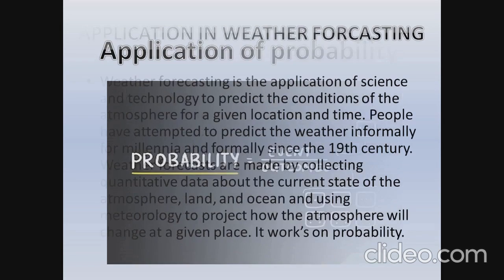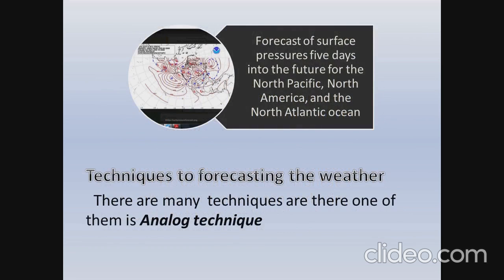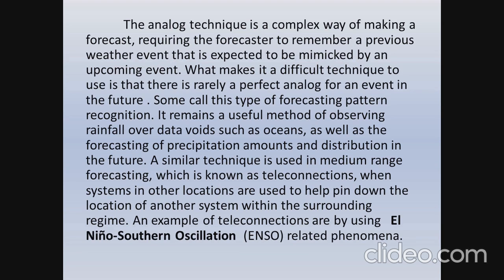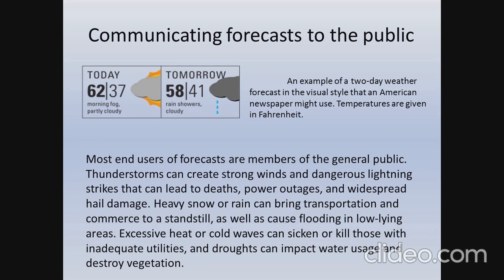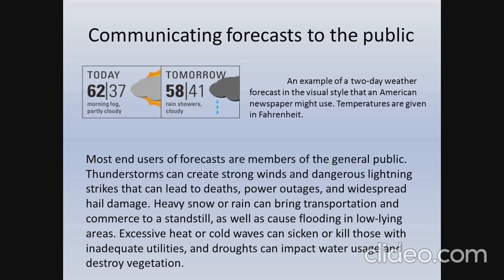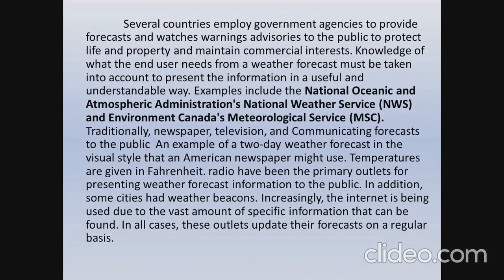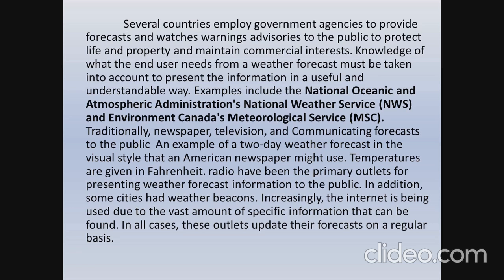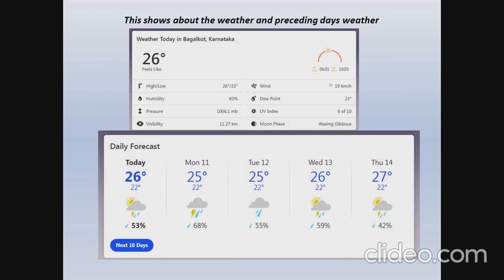application of probability